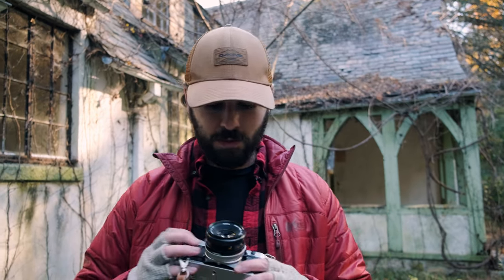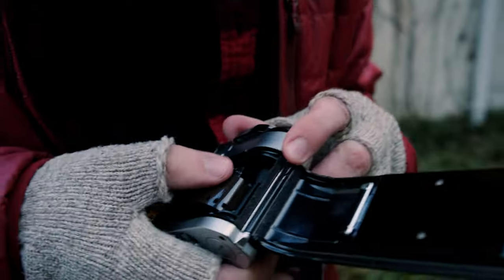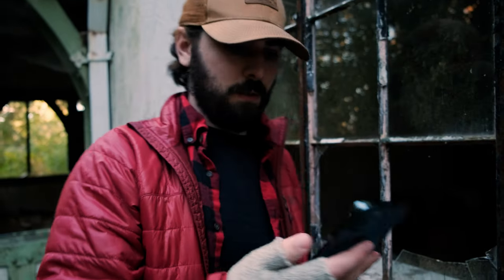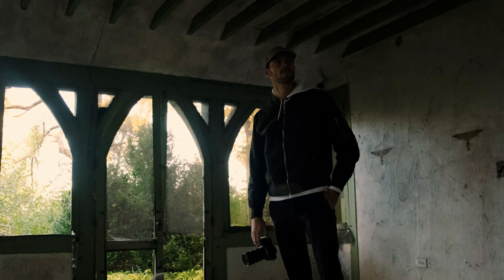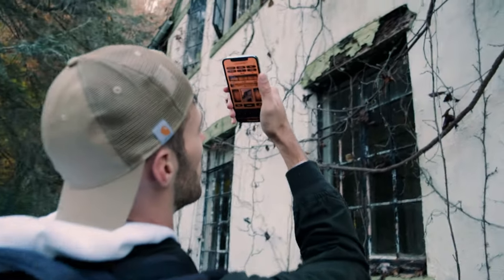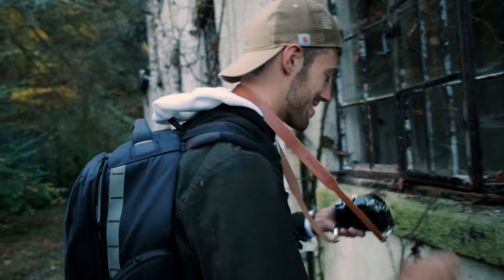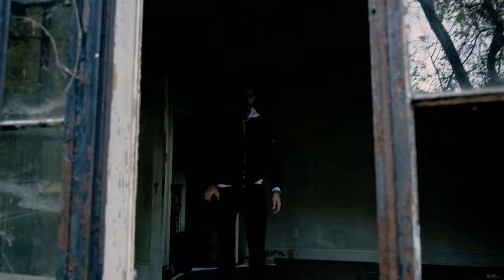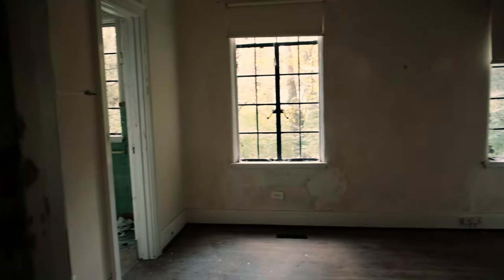Canon AE-1 with Kodak Portra 400 - My First Film Camera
Capturing photos with film vs digital cameras is a completely jarring experience! You can definitely see my lack of confidence as a snagged those first photos. I'm happy to say that the results turned out waaayyy better than I was expecting and I'm excited to shoot more film photos!

Camera Gear I used:
Canon AE-1
Portra 400
Fujifilm XT-4
MOVO Mic
PolarPro VND 2-5 Stops
PolarPro ND